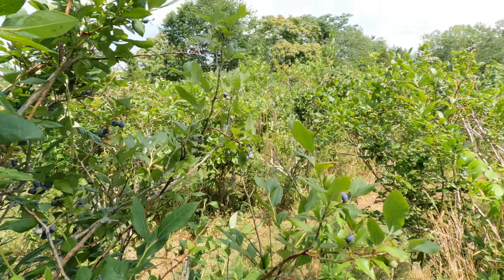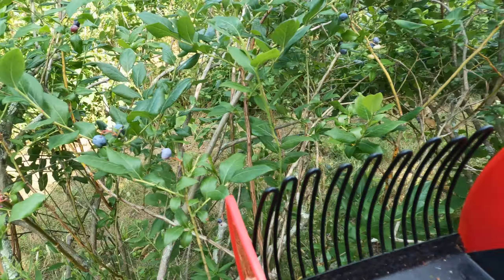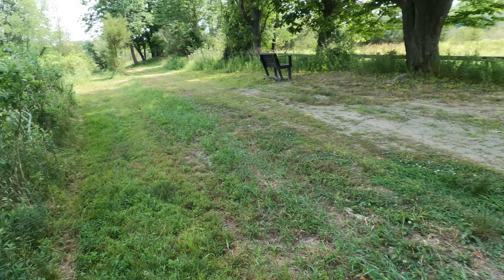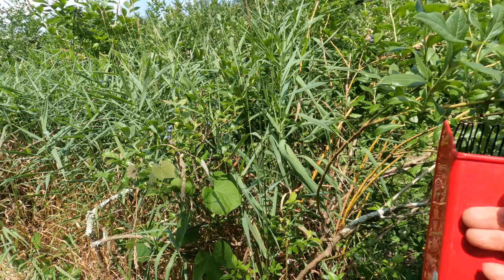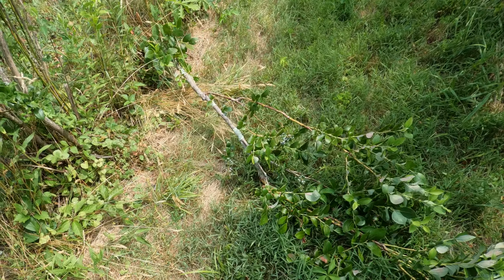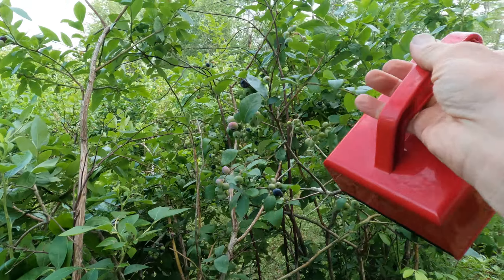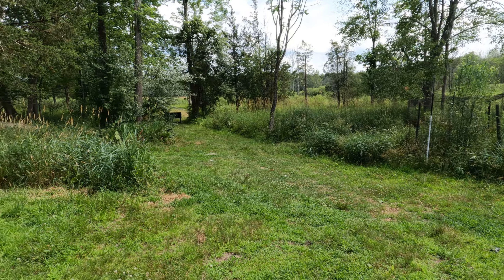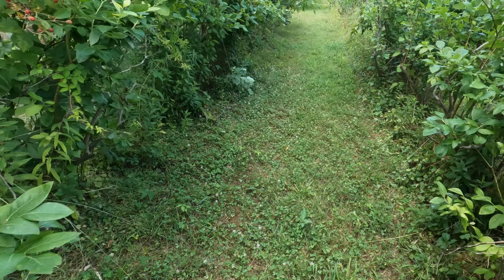How we pick blueberries with a blueberry picker